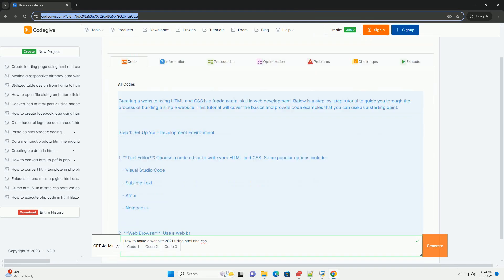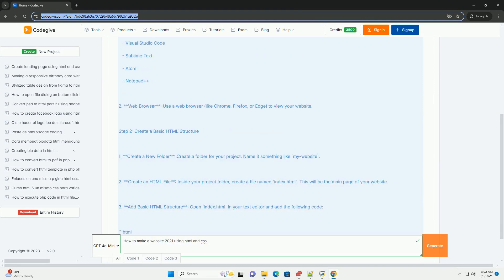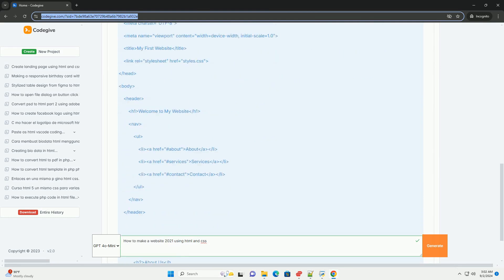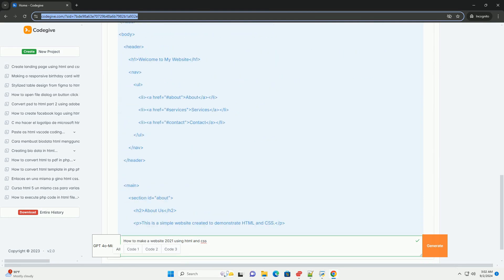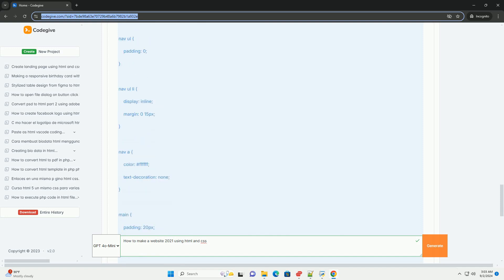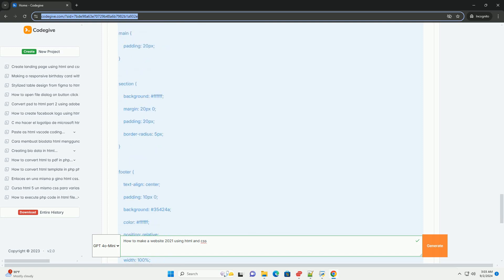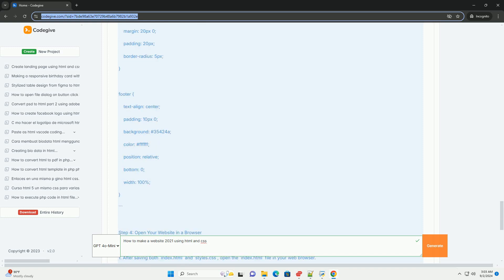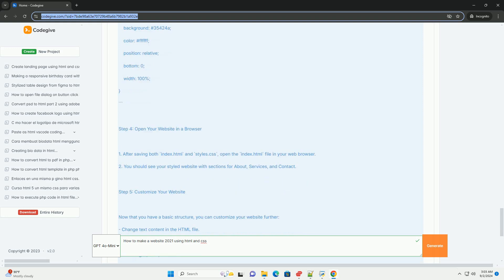How to make a website 2021 using html and css